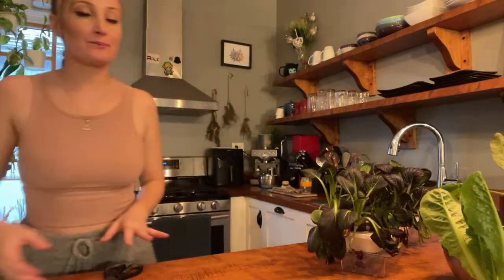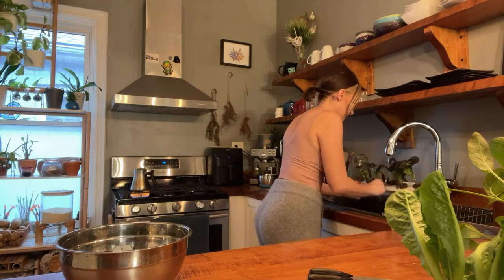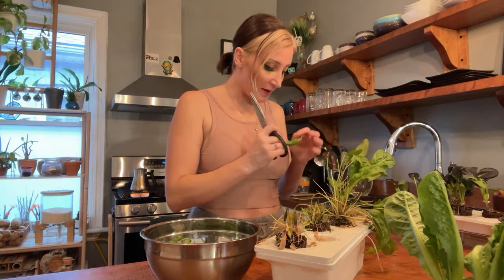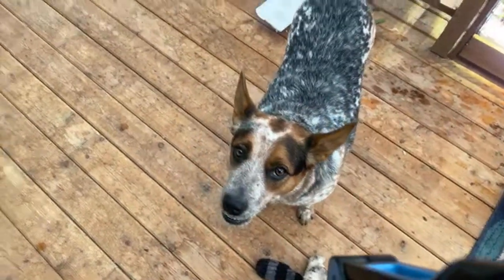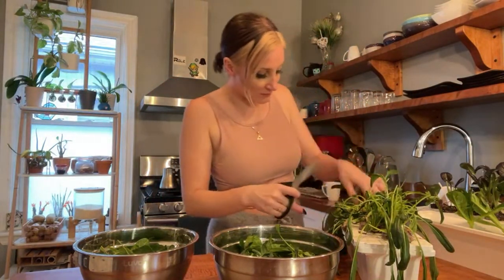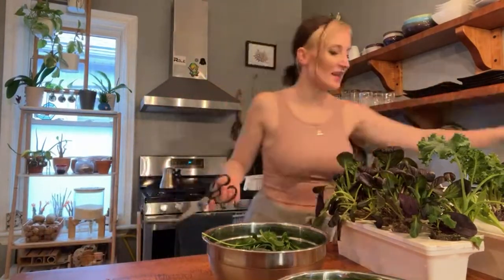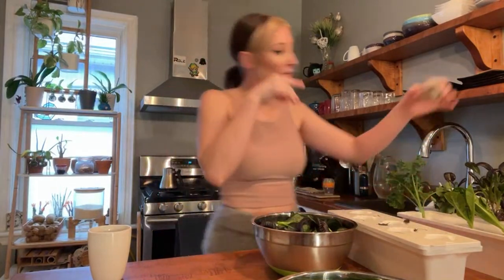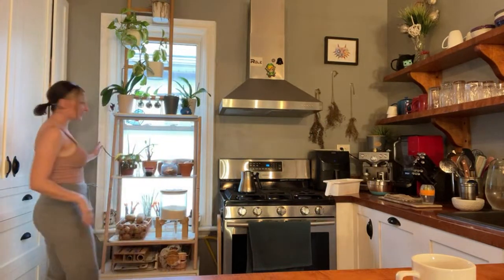Cutting and Sorting some mini greens 🍃😍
Come hang out with Holly Wolf as she learns new tips and tricks in the garden, grows all the organic veggies and gorgeous flowers! She has a small garden, but large ambitions!